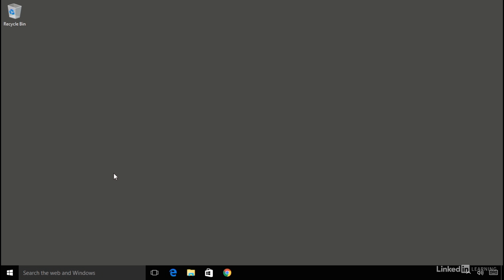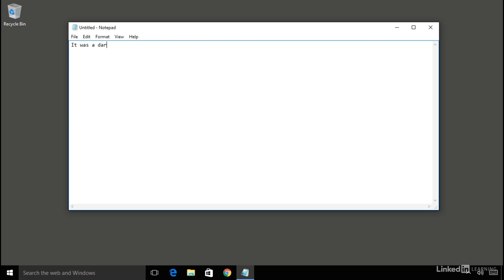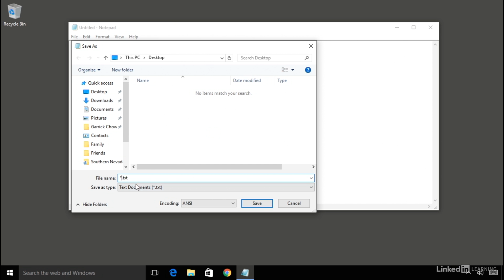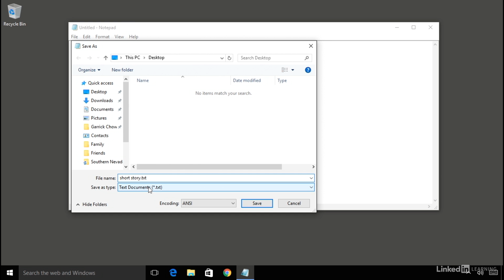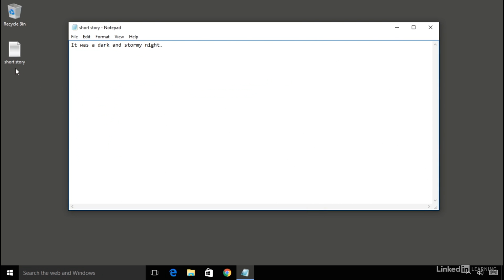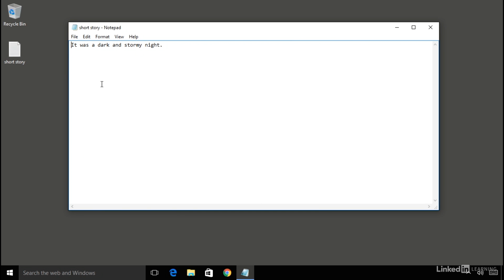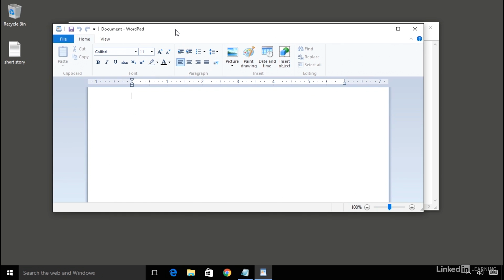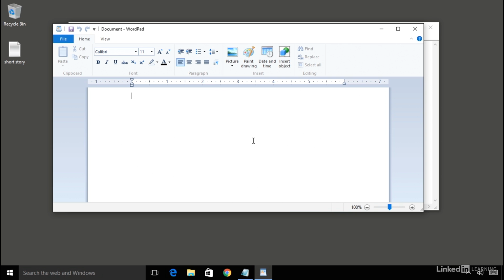449032 03 02 XR15 opensave